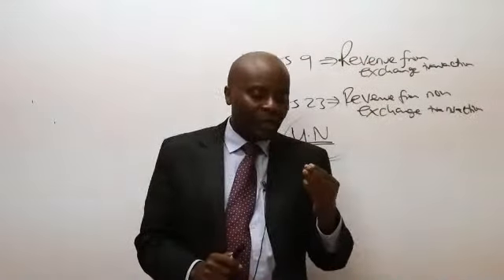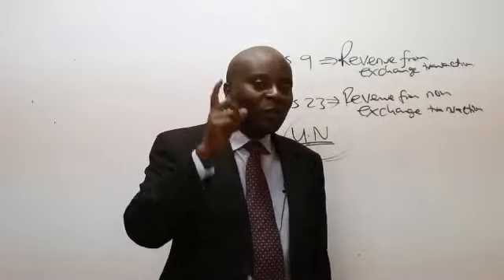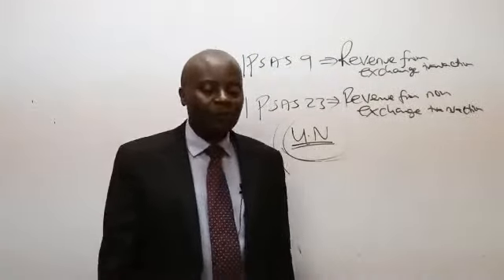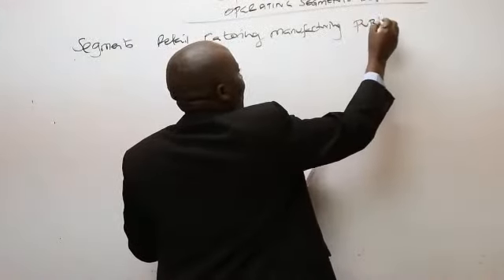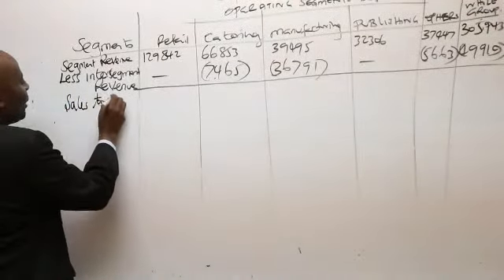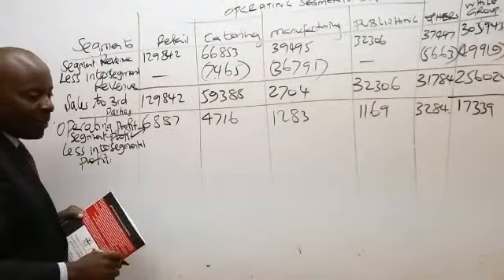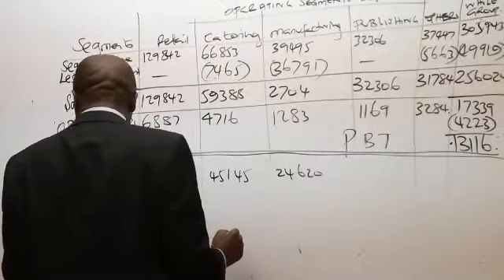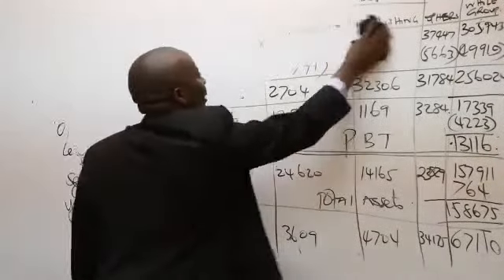AFR -SEGMENT REPORT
Semester Deals
 For every unit we are charging Ksh.4800  i.e CIFA,CPA,CS and ATD.
Our Payments Details
Paybil:6242839
Acc   : Unit Name. i.e FR,FM,AFR etc..

Talk to our Customer care today Via... 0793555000 or 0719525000